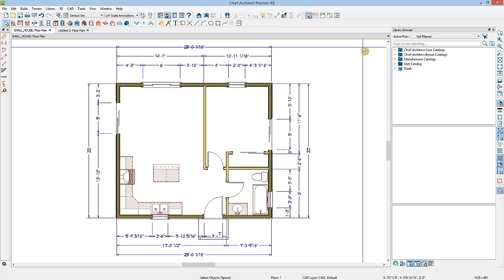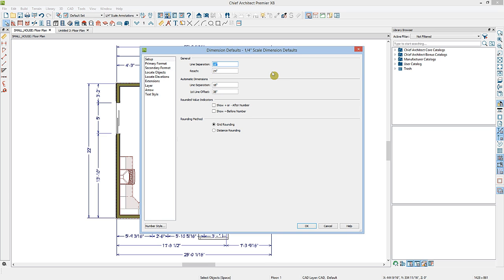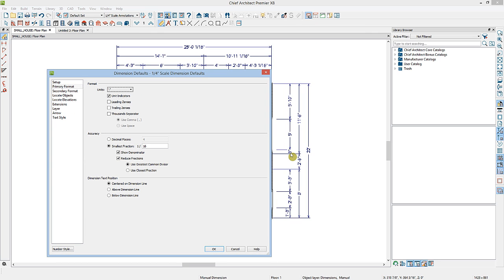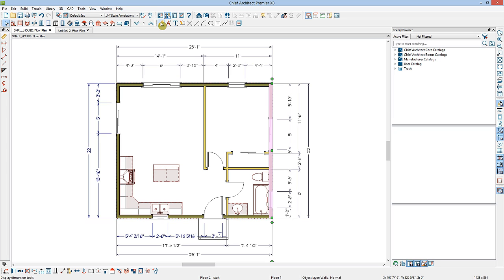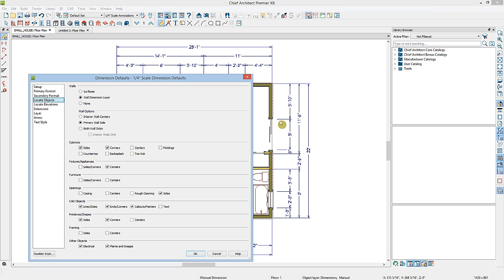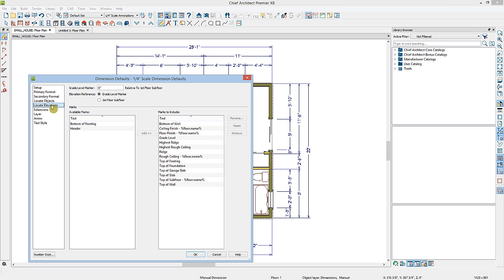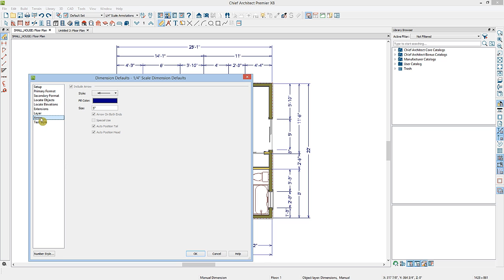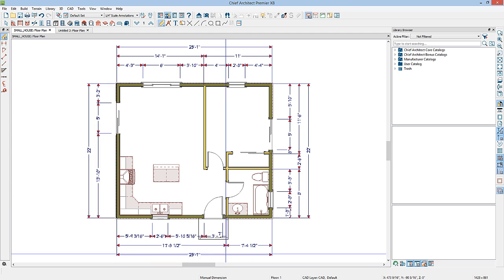6강 측정기준 기본값